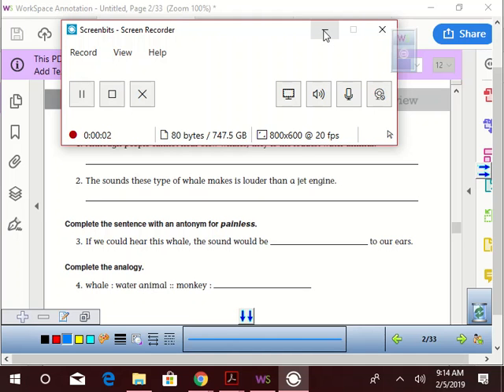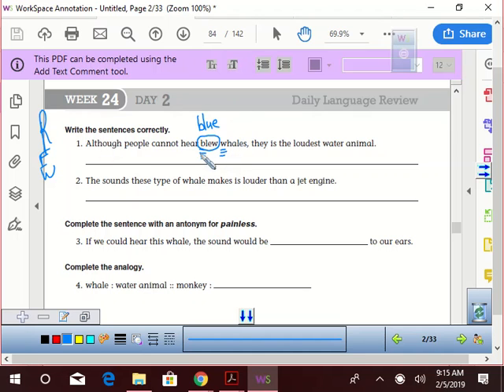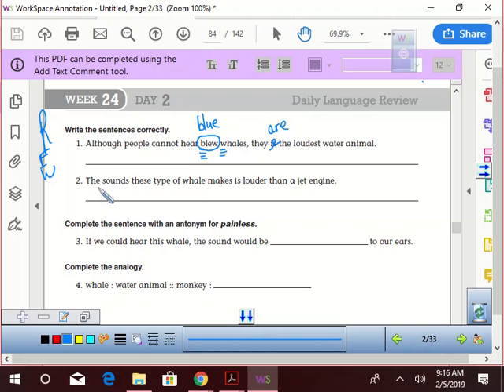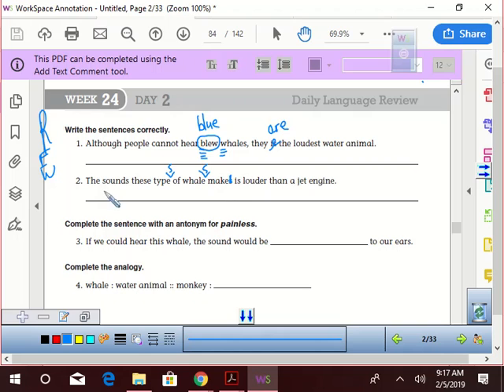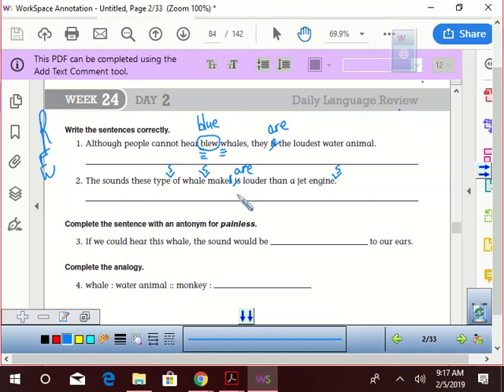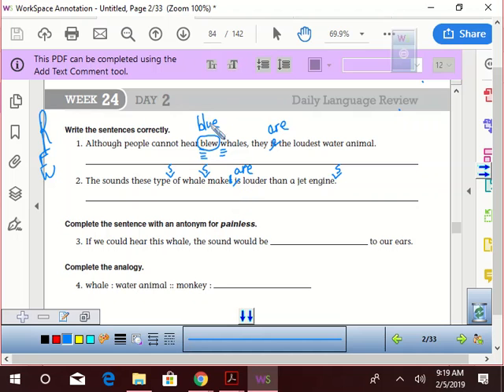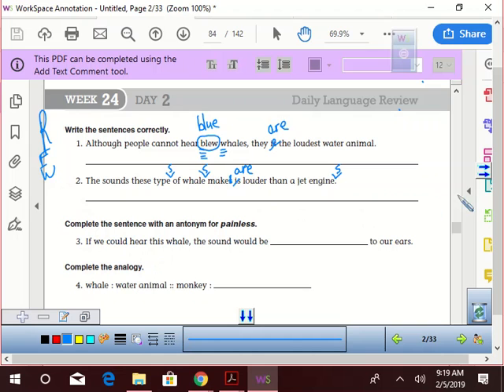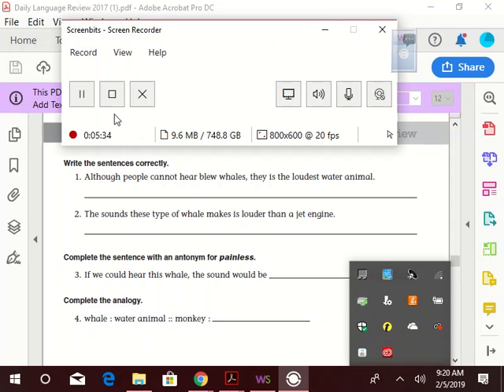DLR Review Week 24 Day 2